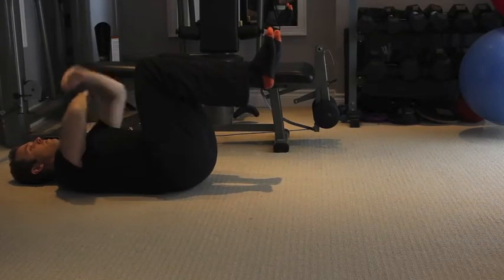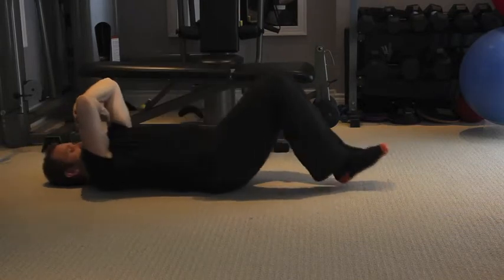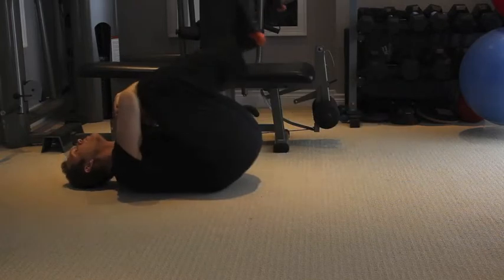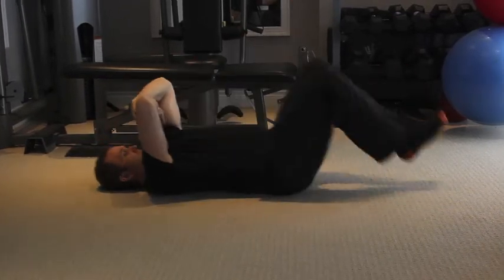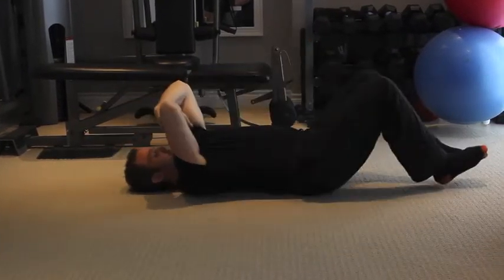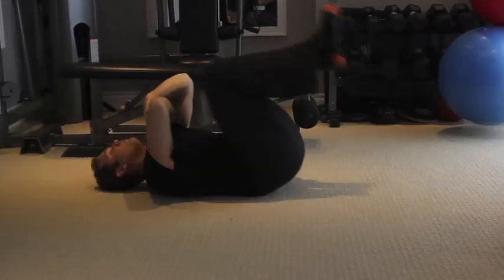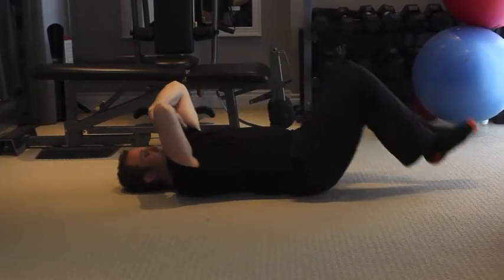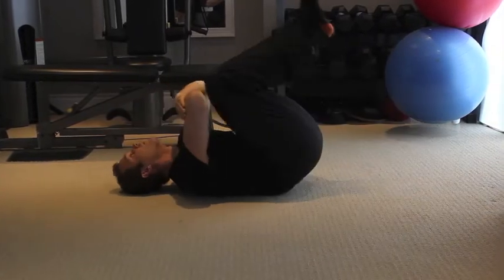You niverse Inch Worm